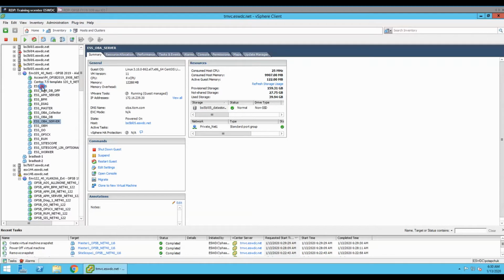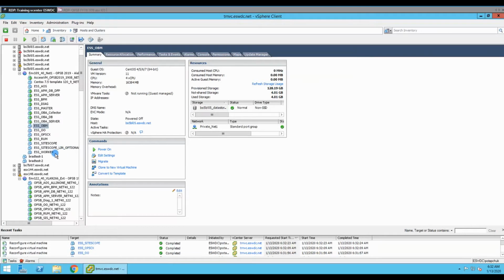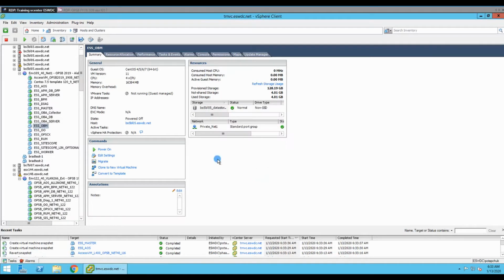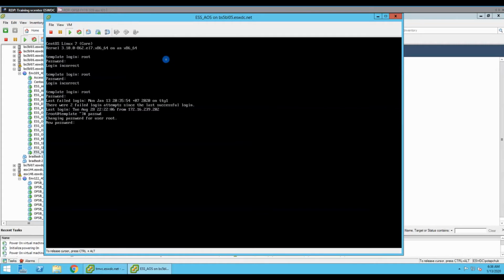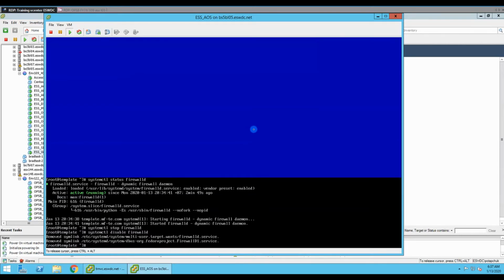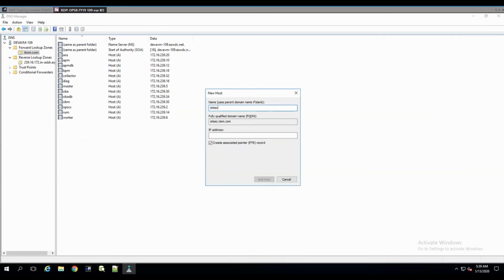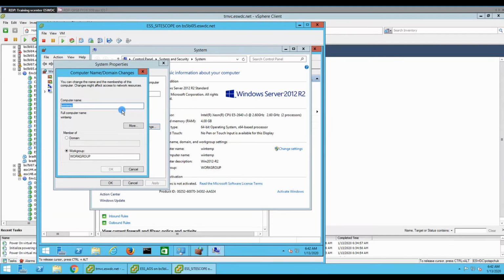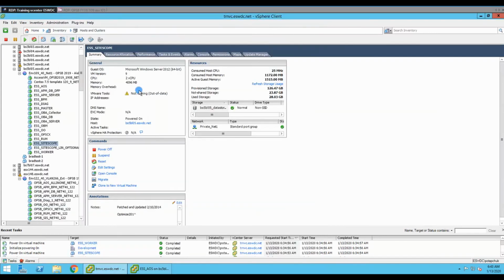Preparing Training Environment Infrastructure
Forming a unified experience for students in a stable infrastructure is important as a single trainer can handle only a limited amount of questions during the training week.
In this example, we are preparing an online hands-on course infrastructure and discuss the details behind each decision.